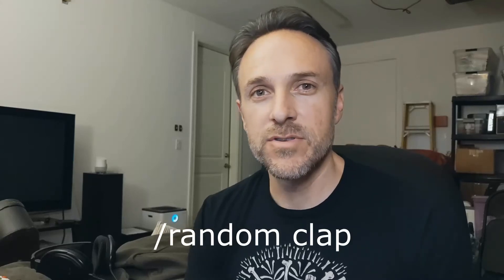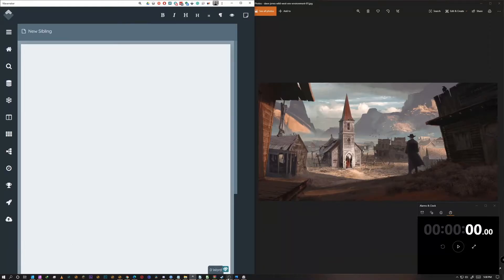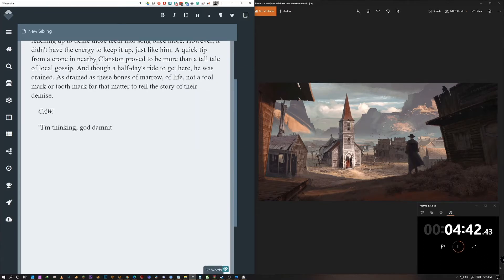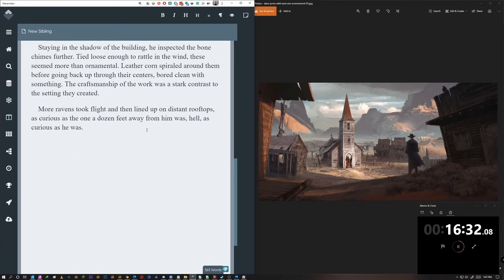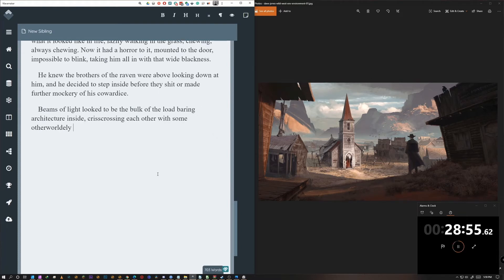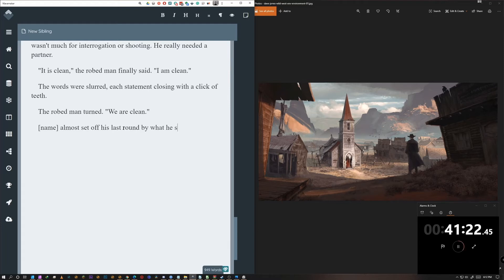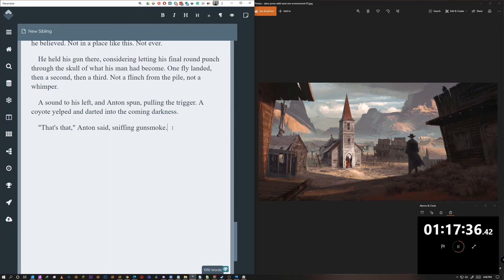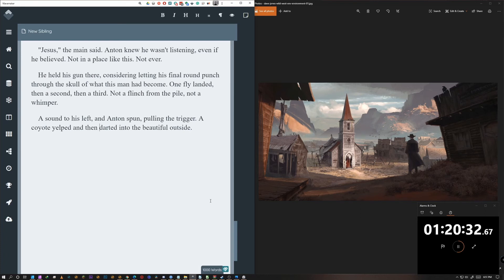Worth 1000 Words - Episode 2 - The Mystery (short story challenge)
In the second episode of Worth 1000 Words, we delve deep into the horrific wild west.

0:00 Intro
0:23 The Picture
1:16 The Words
17:50 The Story
24:35 Final Thoughts